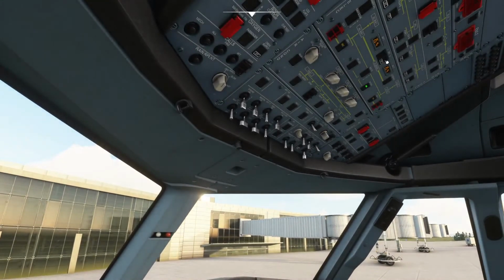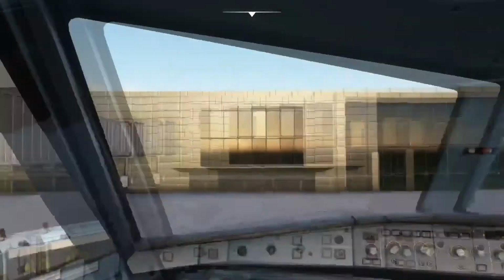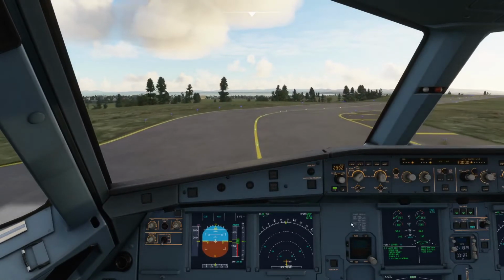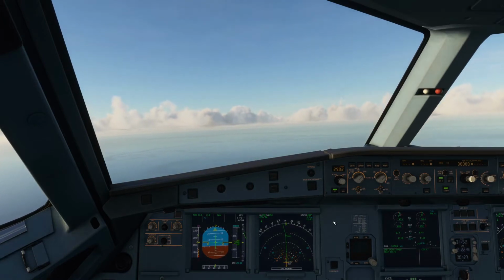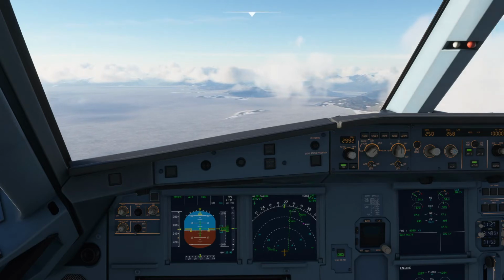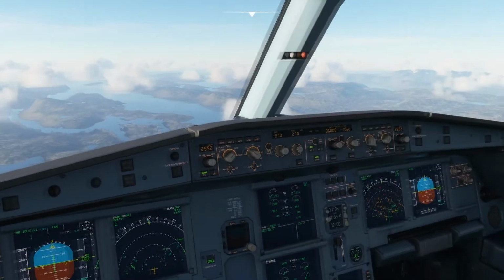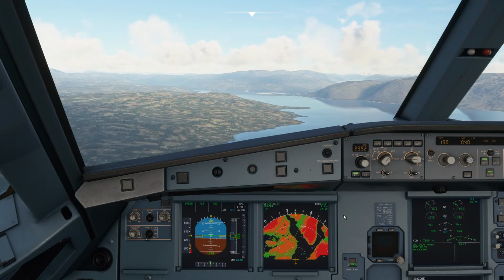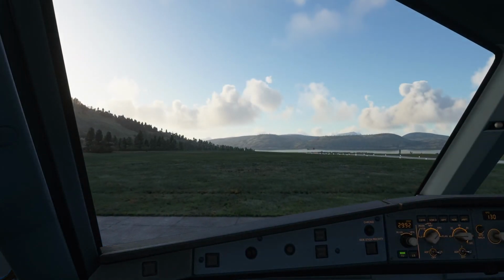A320neo - Keflavik to Narsarsuaq | Crossing the Atlantic Leg 3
We are crossing the Atlantic Ocean in this multi-Leg trip. On leg 3 we are flying from Keflavik Iceland (BIKF) to Narsarsuaq Greenland (BGBW) in the A320neo.

System Specs:
Add-Ons:
MSFS A320neo Improvement Mod
PACX
Pushback Helper
REX WeatherForce